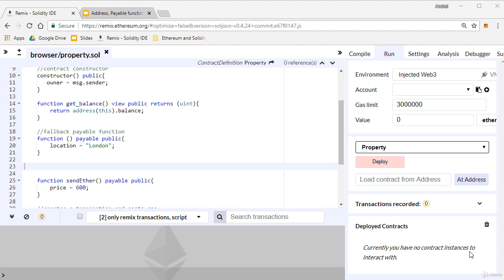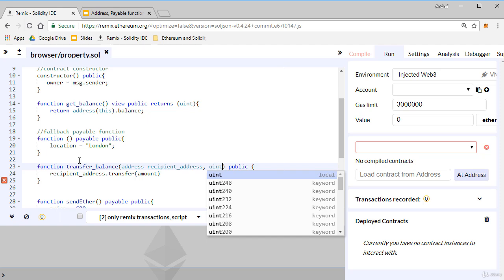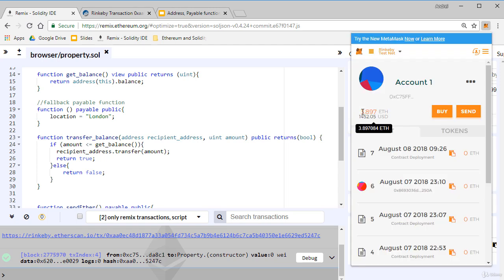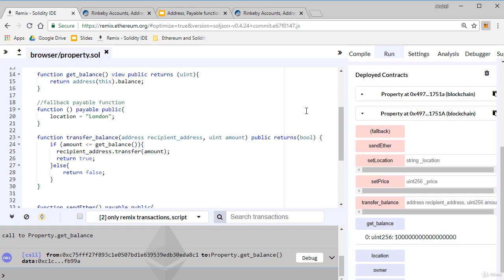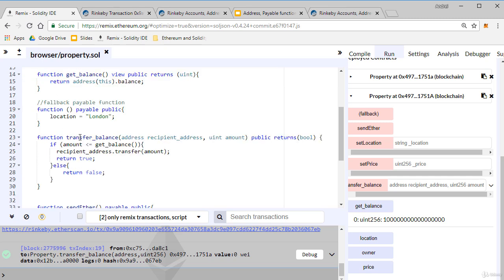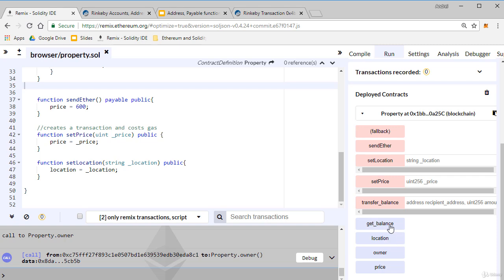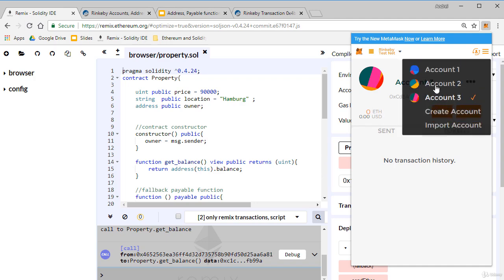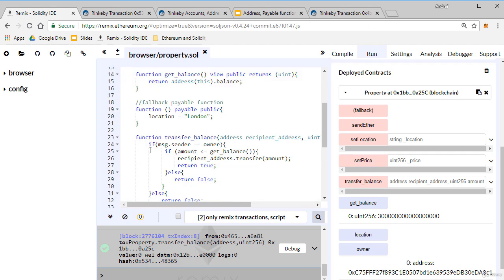032 Access the Contract Balance